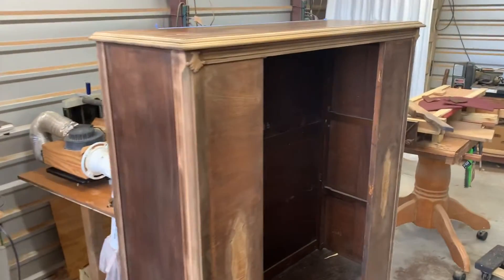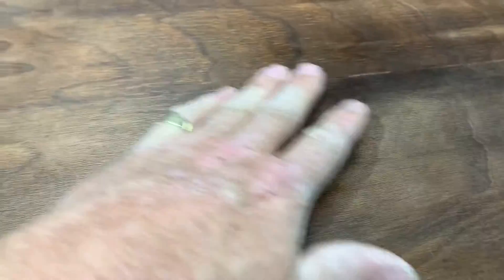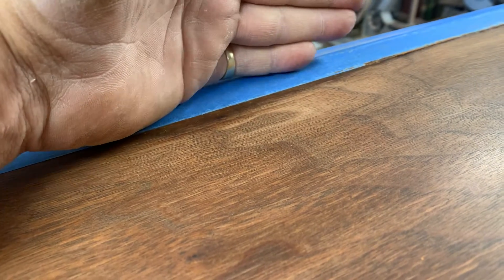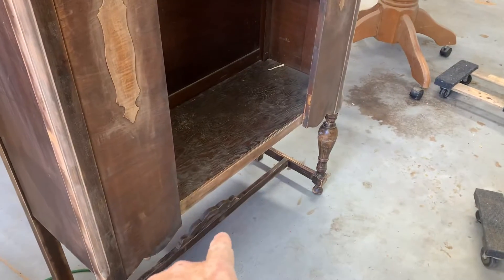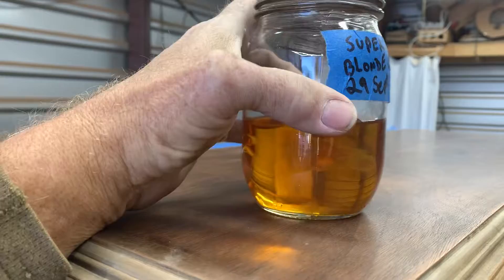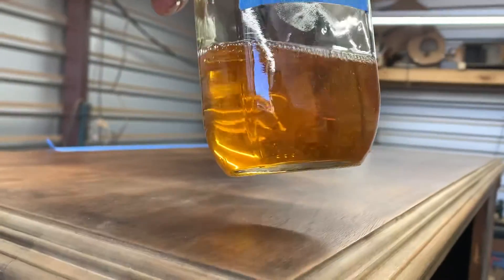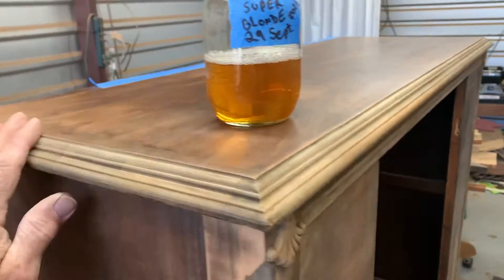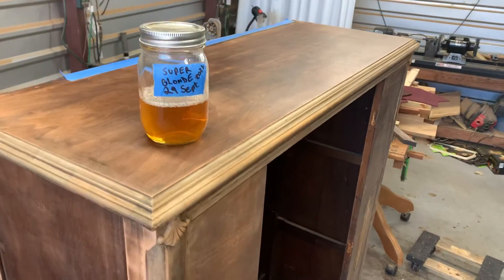Refinishing a Myers-Spalti piece 13 of 18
1930s-1940s Myers-Spalti manufactured in Houston Texas.